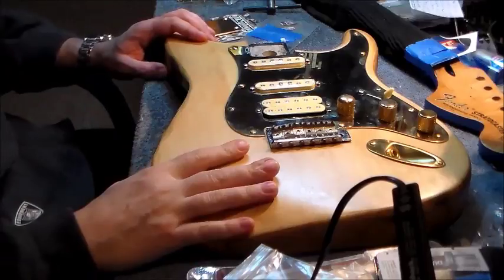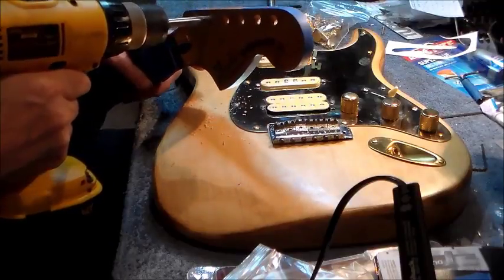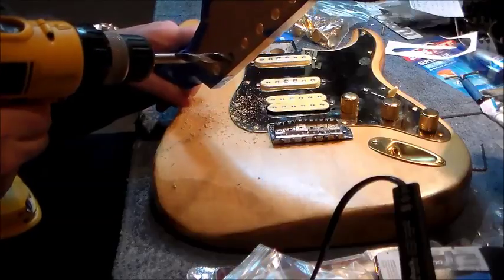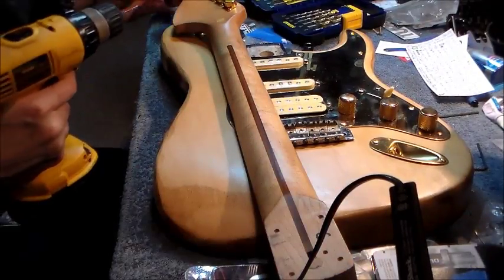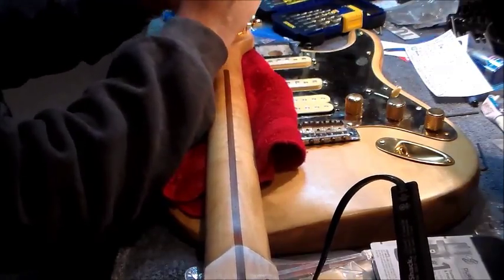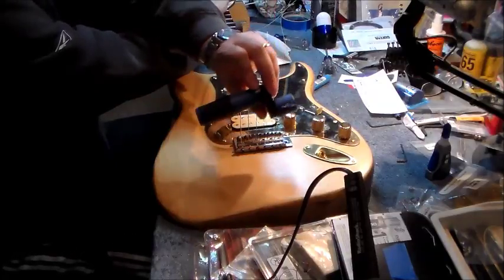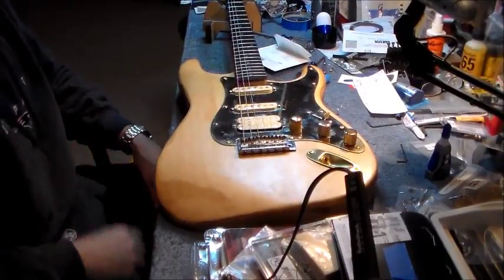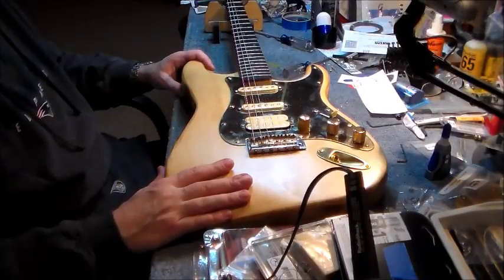Fast Eddie Clarke Motorhead Ace of Spades Replica Part V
Part 6, final assembly of my Fast Eddie Clarke, replica Stratocaster, as used in the ACE OF SPADES music video. The next video should be a performance video of me playing the Ace of Spades, with this guitar!!